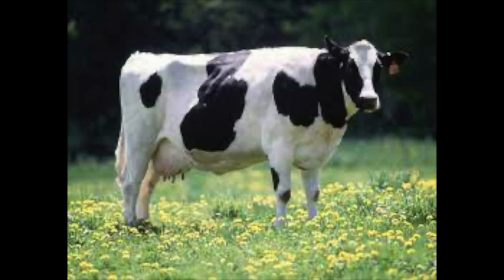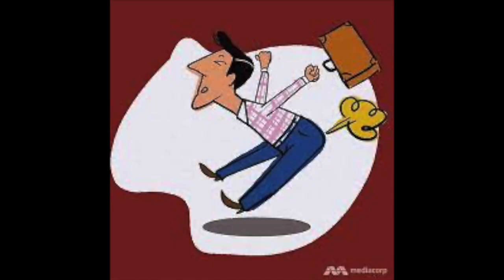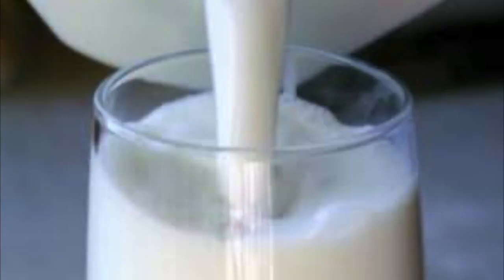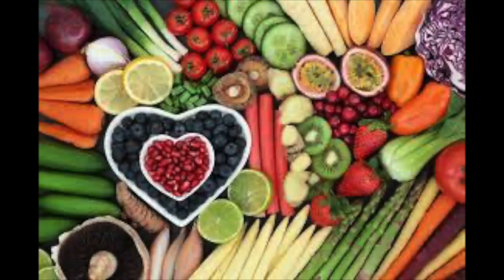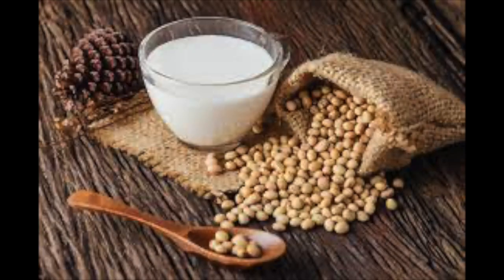Which milk is the best milk? | Tier List #1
Hello fellow viewers and welcome to the new Tier List series. Tell us how you like this type of video compared to the recipe and DIY stuff we have been doing in the past.